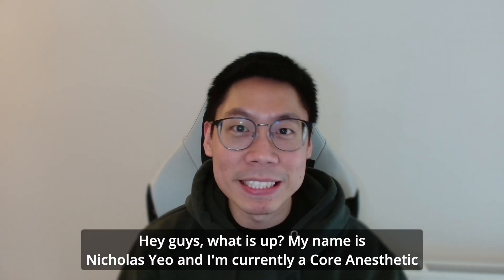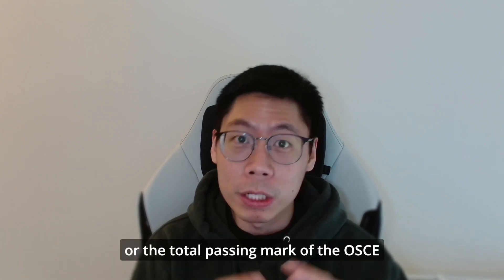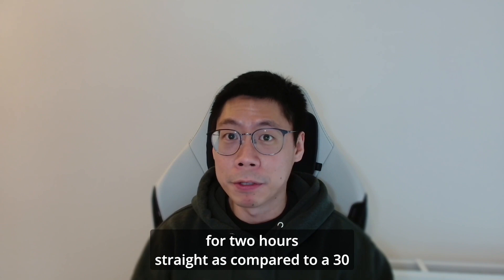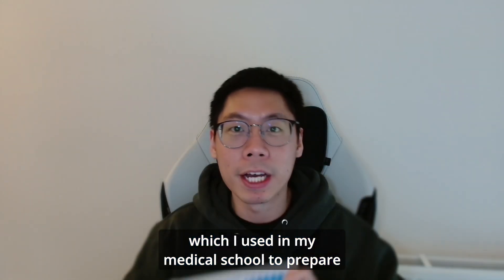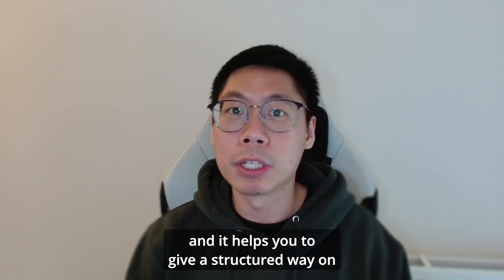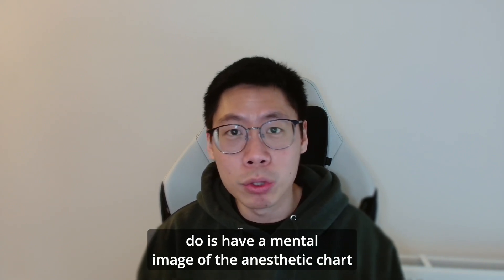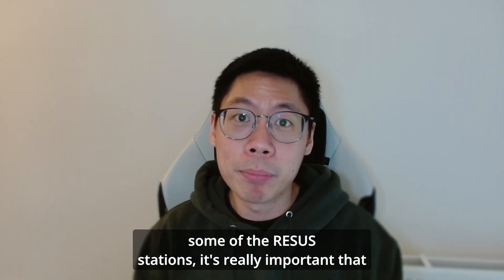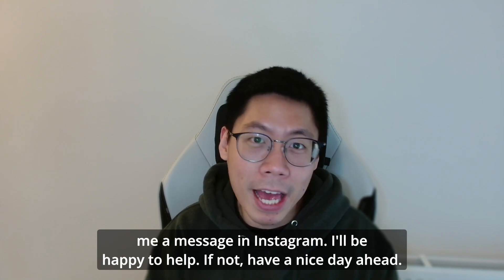HOW TO STUDY/PASS YOUR PRIMARY FRCA OSCE! PASSING MARK, TEXTBOOK REVEWS AND ONLINE RESOURCES!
Hey guys, I've recently passed my FRCA examinations. Thought i would share with you guys some of my quick tips and also book reccomendations! Do not underestimate the OSCEs as it is extremely tough.

Links to online resources
Quick Referencing Handbook:

IRESUS App:
IOS